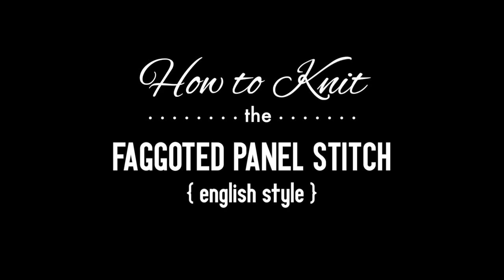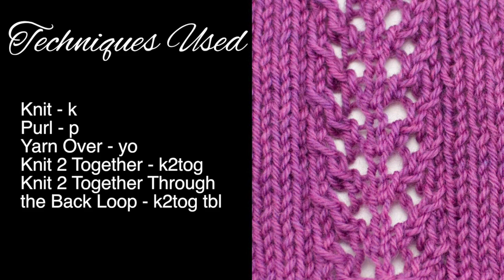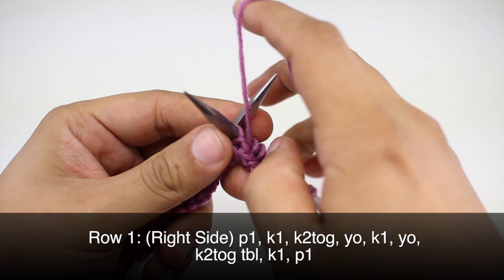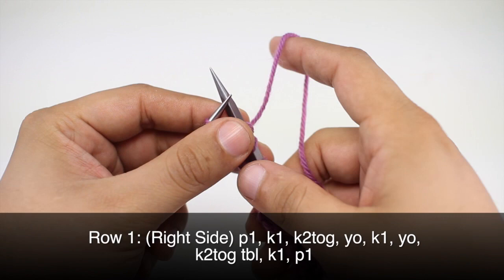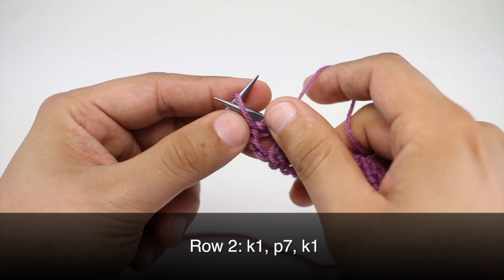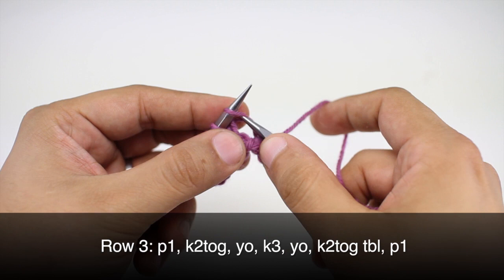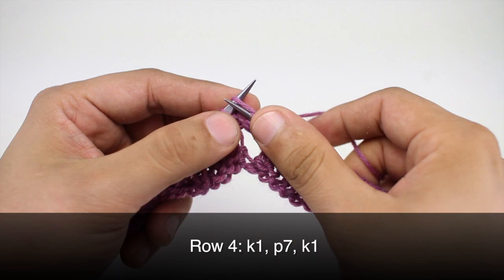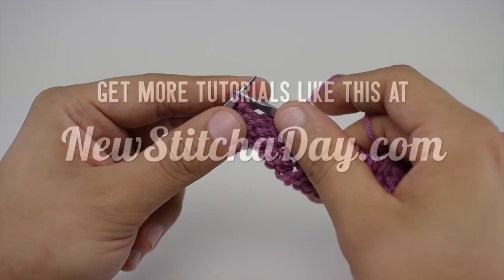How to Knit the Faggoted Panel Stitch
This video knitting tutorial will help you learn how to knit the faggoted panel stitch. This stitch would be a great way to add detail to any large area of stockinette stitch!

Skill: Easy